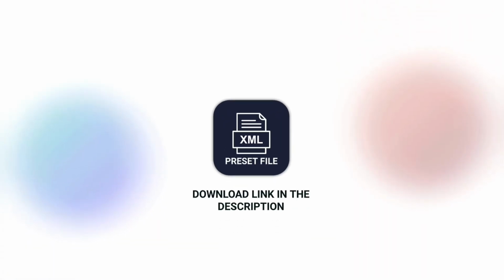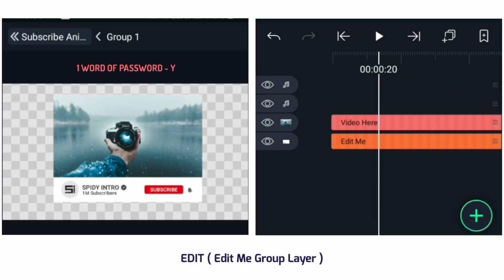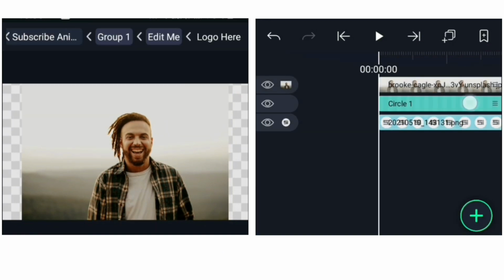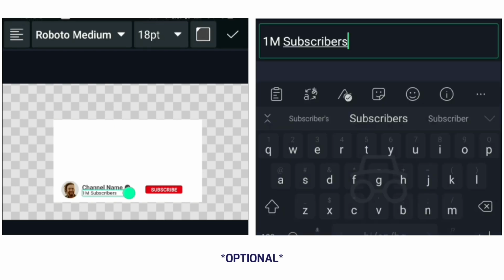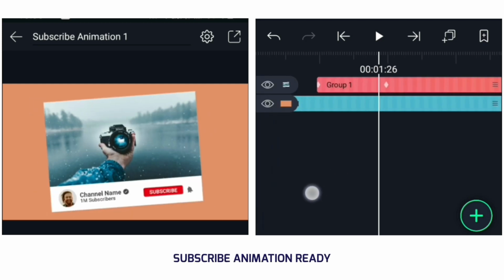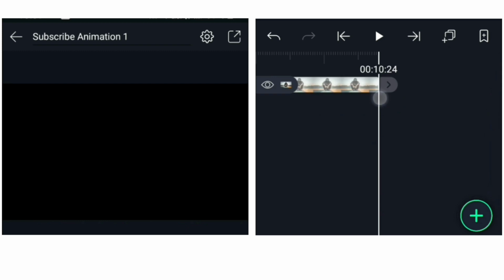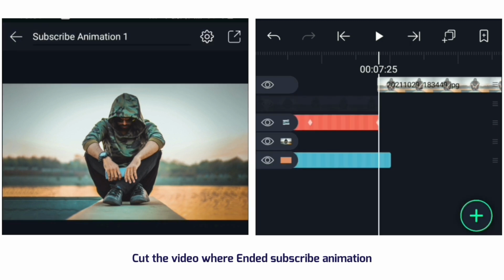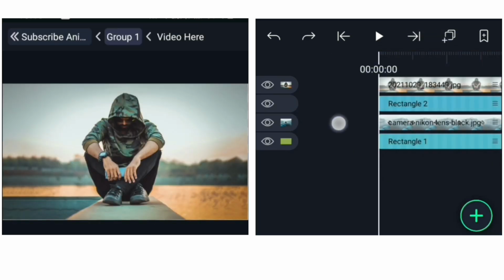How To Make Subscribe Animation Intro In Alight Motion | XML Presets | Easy Tutorial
Intro
End Screen ( Outro )
Lower Thirds Animation
Social Media Animation
Live stream overlay animation
Channel Banner
Thumbnail
And more

Spidy Intro